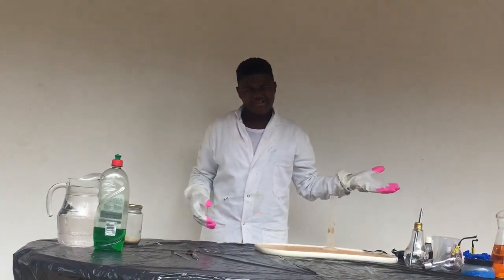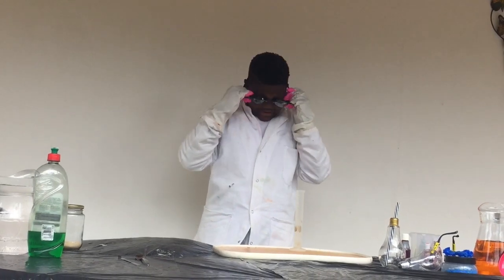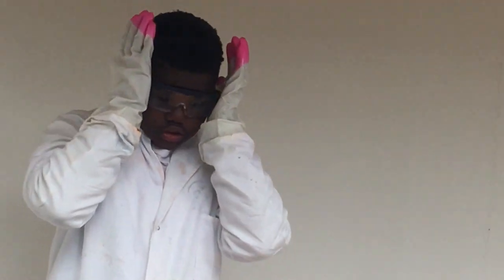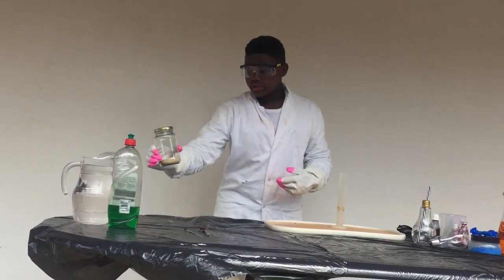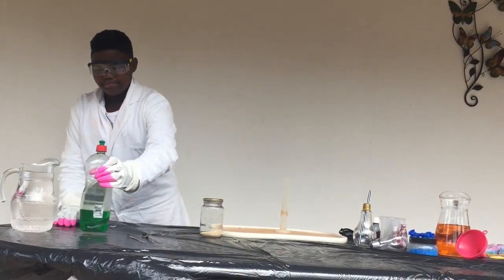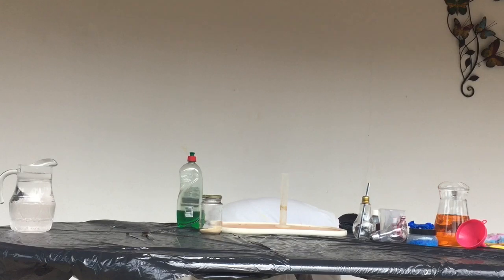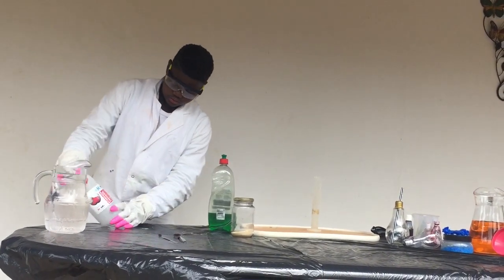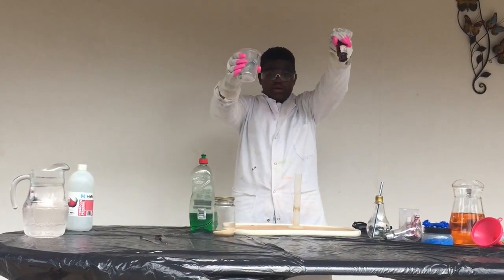Daily Dose Of Deb Ep 5: Elephant Toothpaste